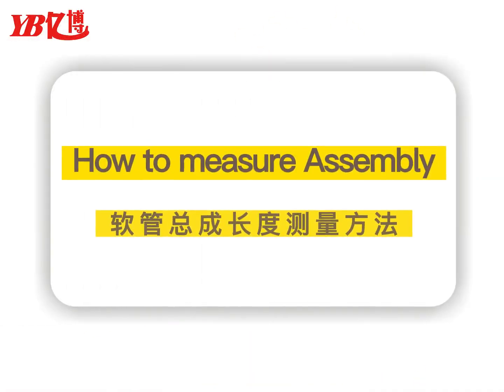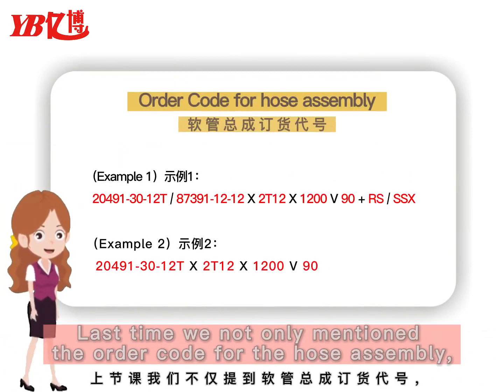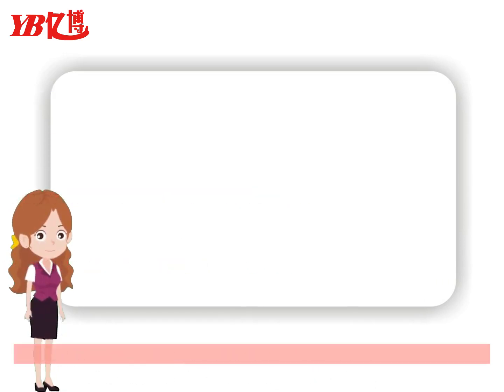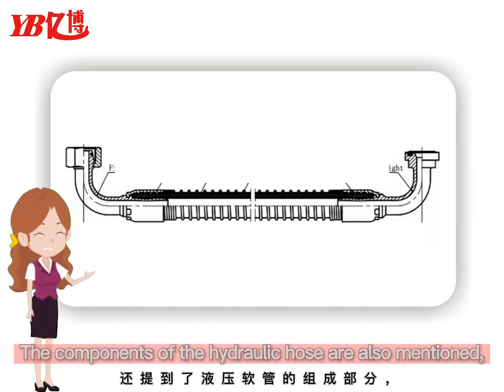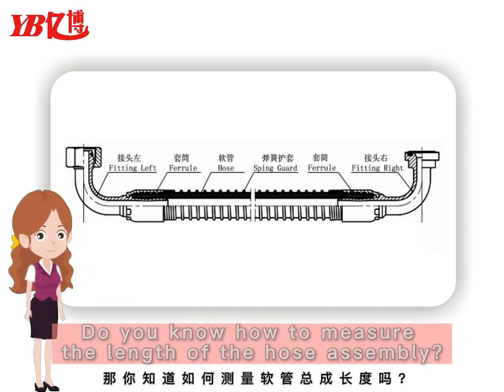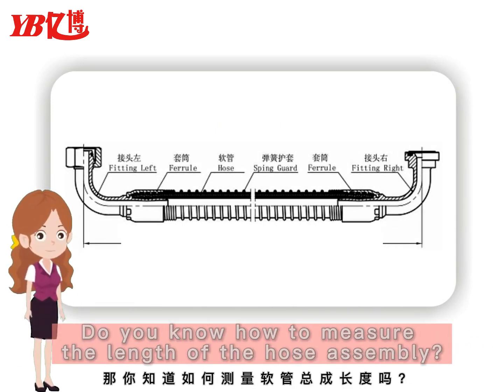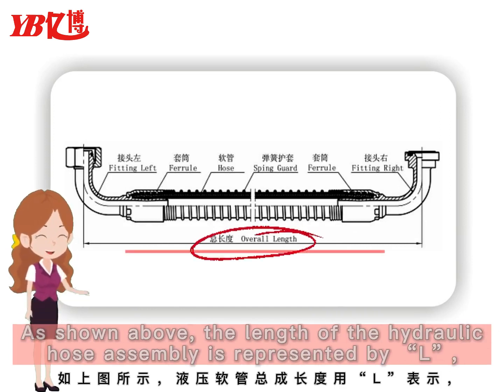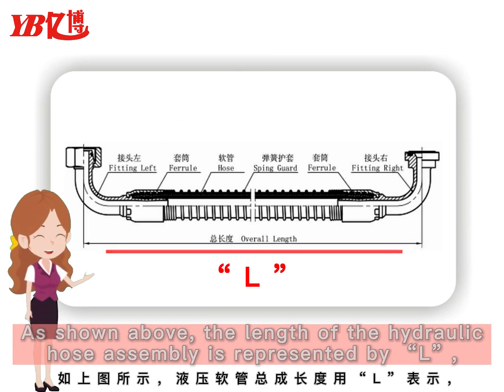How to measure Assembly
Last time we not only mentioned the order code for the hose assembly,
The components of the hydraulic hose are also mentioned,

Do you know how to measure the length of the hose assembly?

As shown above, the length of the hydraulic hose assembly is represented by“L”
Take the end face of the joint core or the center of the bent joint core as the benchmark to measure.

The length of hydraulic hose assembly can be obtained.

# Luohe Xuantone Hydraulic Technology Co., Ltd.
# Henan Yibo Technology Co., Ltd
# China Hydraulic Hose Factory
# China Rubber Hose Manufacturer
# Capital of hydraulic hoses in China is located in Luohe City, Henan Province

Sales Manager: Leonardo
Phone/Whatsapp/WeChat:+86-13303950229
Company name:
Luohe Xuantone Hydraulics Technology Co., Ltd
Address: No. 11, Yangshan Road, Shaoling District, Luohe City